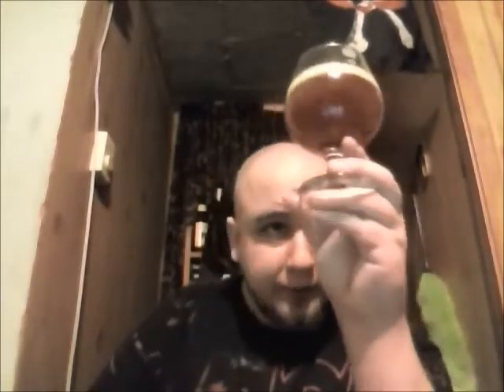Hougly Beer Review: Fuller's Vintage Ale (2011).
Much thanks to him!